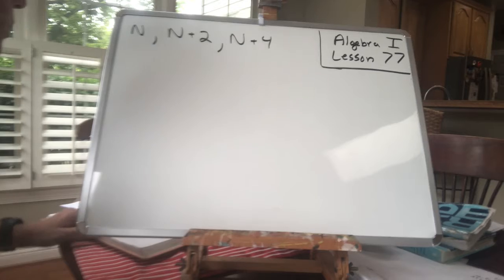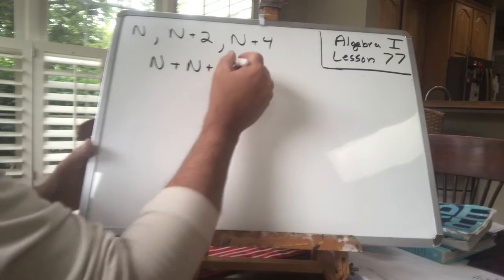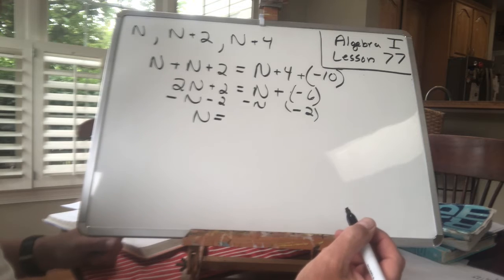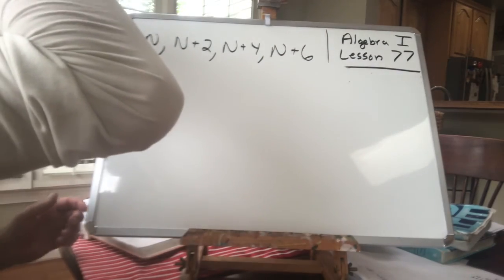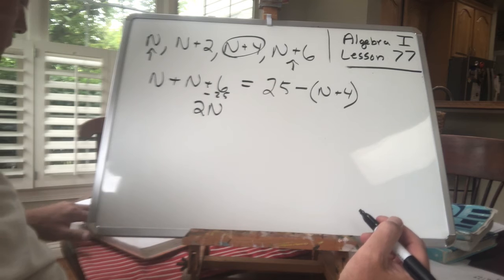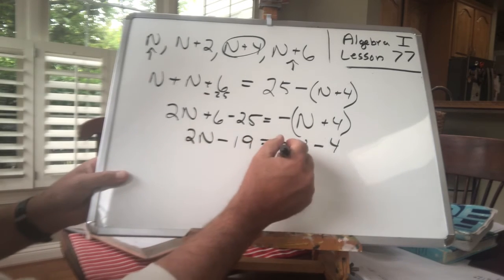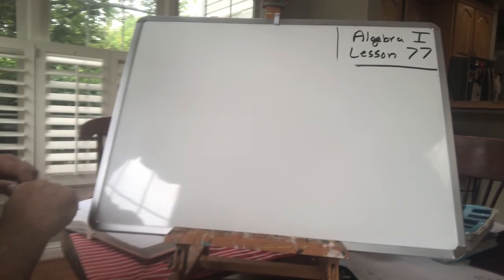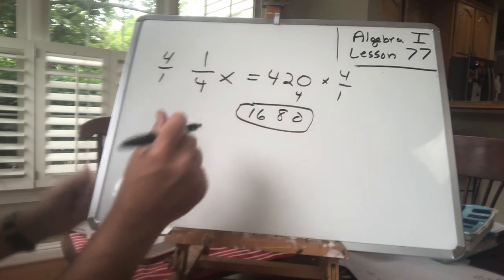Algebra I Lesson 77